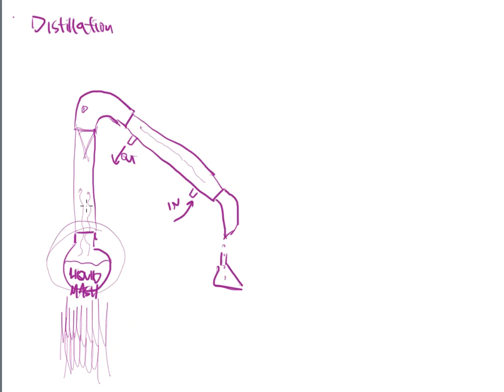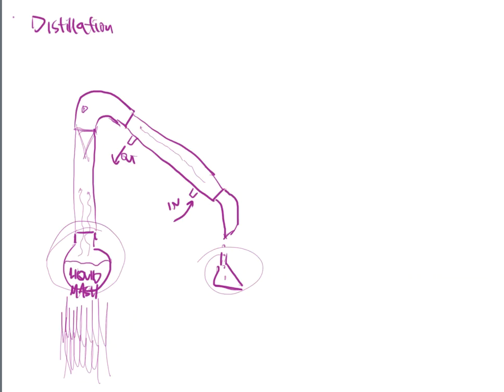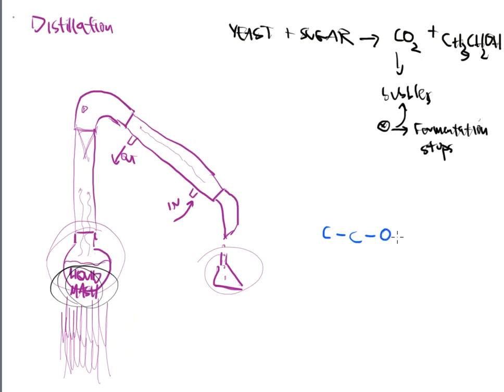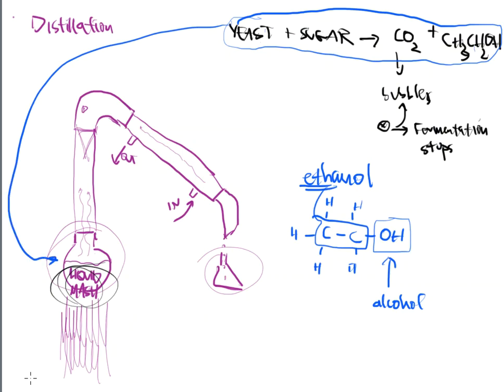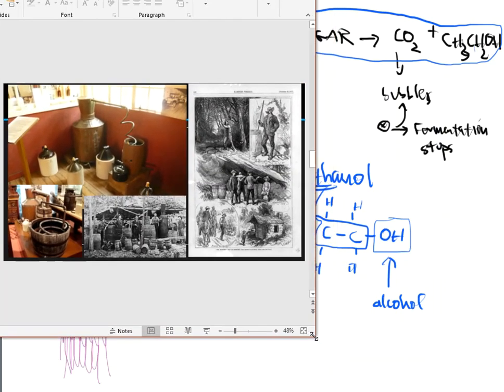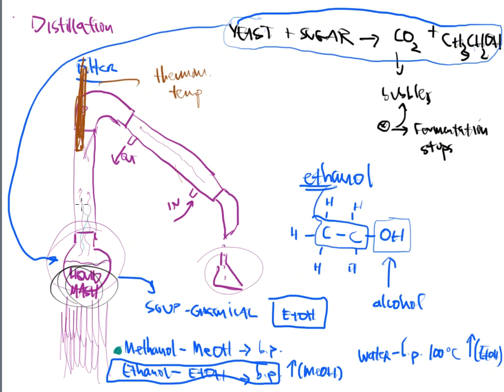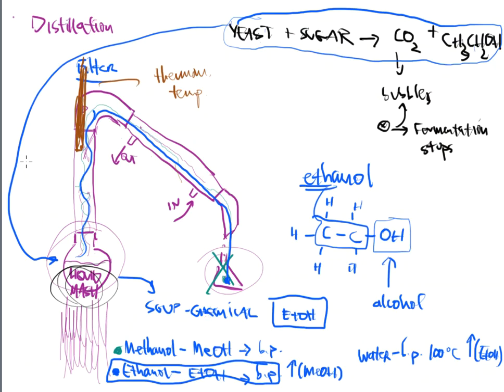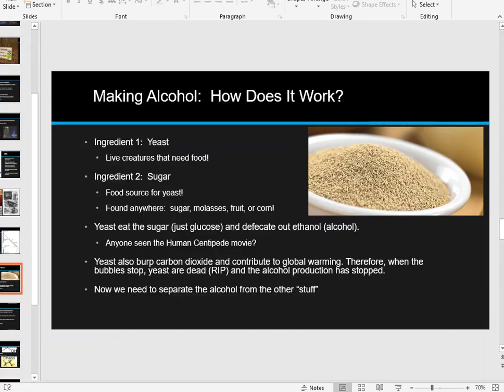CTC 145 Ethanol Production Part 2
alcohol